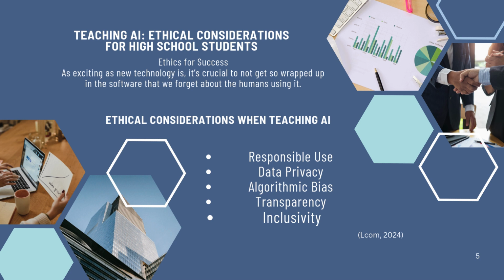Video on Blog critique